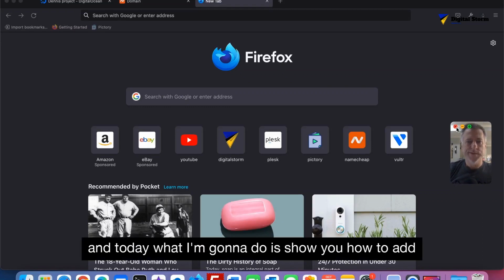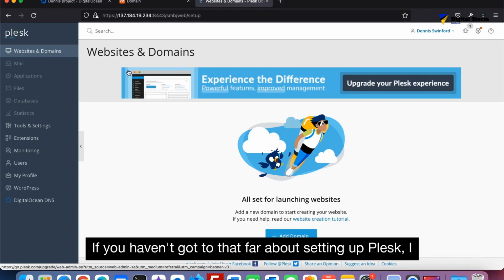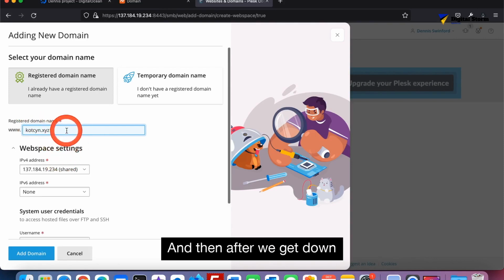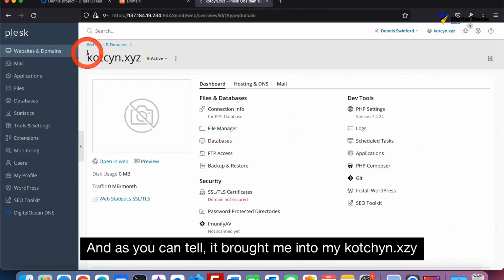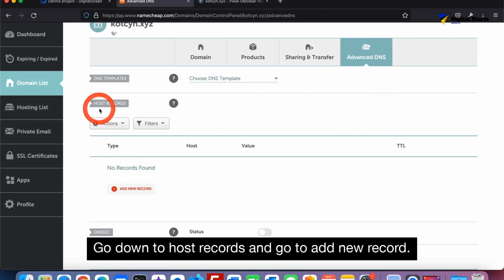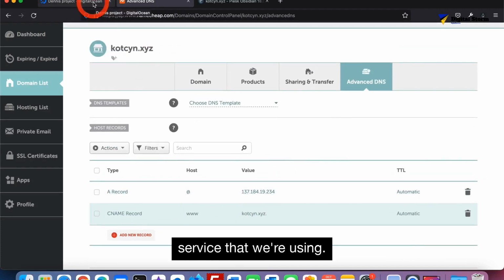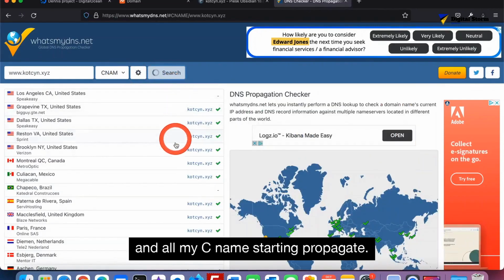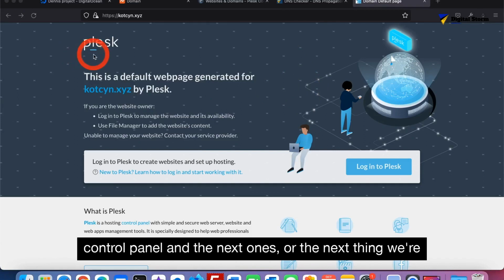How to Add & Setup a Domain in Plesk!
How to add & setup a domain in Plesk on Digital Ocean!

0:00 Introduction
0:35 Log into Plesk
1:19 Setting up a Domain in Plesk
3:11 Setting up DNS records & pointing your Domain to your VPS server
5:14 Verifying the Domain was set up properly